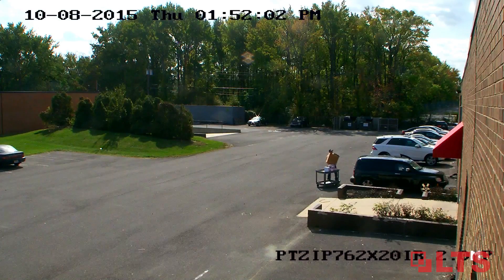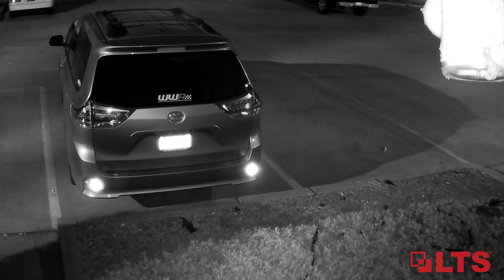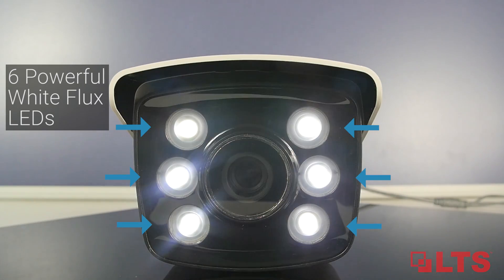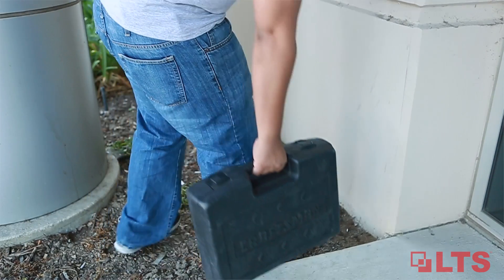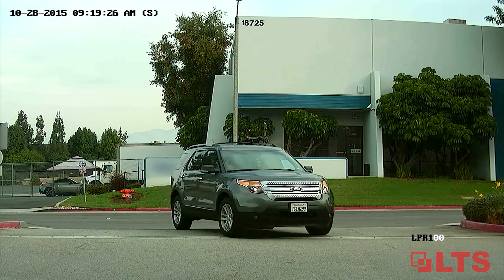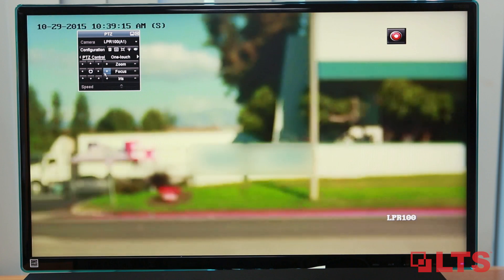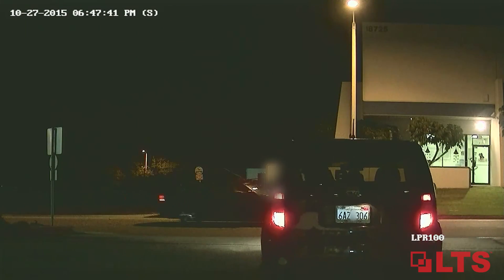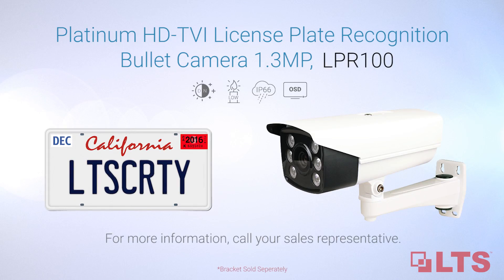High Definition License Plate Recognition HDTVI Camera, LPR100 - How to Setup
Learn how to setup the LTS HD-TVI license plate recognition bullet camera, LPR100. See how the proper height, angle, distance, and other tips can help you successfully install the LPR100 camera for maximum clarity and visibility of license plates to be recognized. See license plates both day and night in color. This video explains the key benefits and common applications of a license plate recognition camera.

Camera Model:
LPR100

Call your LTS specialist today.